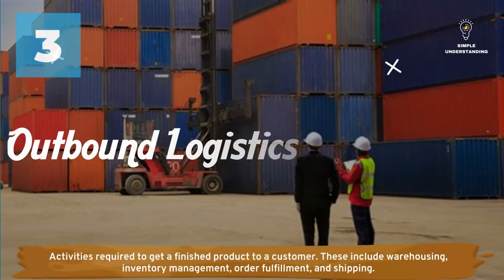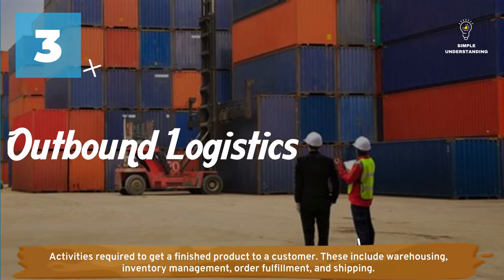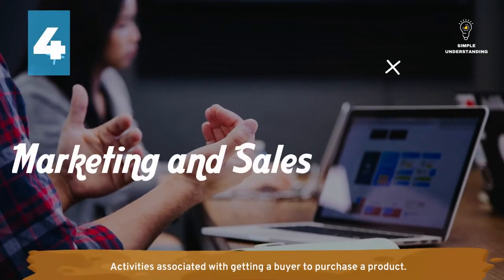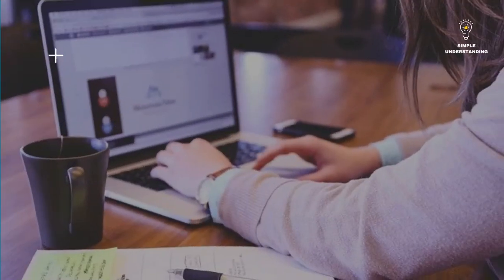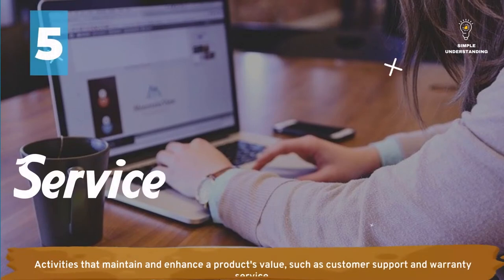Value Chain vs. Supply Chain: What's the Difference? (Subtitled)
The term "value chain" describes the process through which firms obtain raw materials, add value to them; through production, manufacturing, and other processes to create a finished product, and then sell that product to consumers.

A supply chain represents the steps it takes to get the product or service to the customer, often dealing with original equipment manufacturer (OEM) and aftermarket parts.